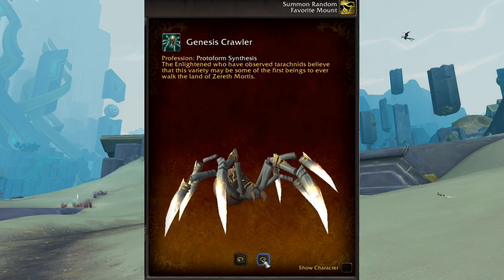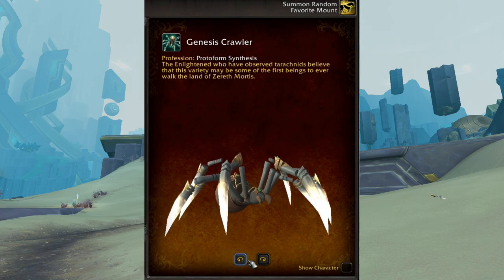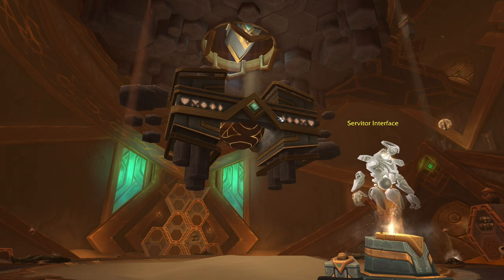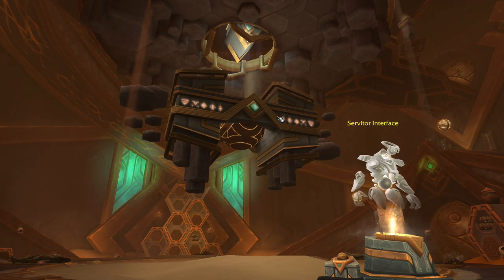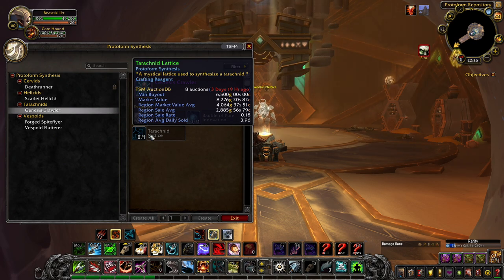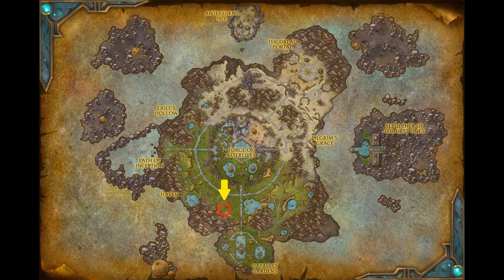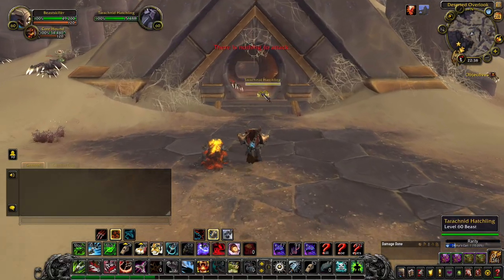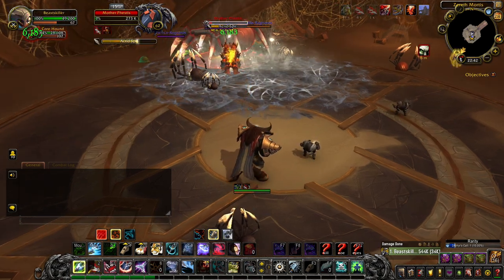How to get the Genesis Crawler mount guide - shadowlands mount guides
Today i got a new mount guide from the protoform synthesis on zereth mortis in shadowlands. Its again a spider mount!! So if you dont have a spider mount yet, this is the time to get it!!!

LIVE:
Want to join my games or want to have some live interaction with me? Join my live streams on twitch then. Im always talking to my viewers and try to help them out every time!! I'm streaming every day live on twitch from 20:00 p.m till 01:00 a.m CEST time. Feel free to join me and ask all your questions!!

ABOUT ME:
Hello everyone, I’m Sandra and a full time streamer on twitch. I play and stream world of warcraft most of the time. And try to entertain everyone and spreading the love over the internet with my content. I’m a very social player and like to interact with everyone in my streams. Most of the time you see me farming mounts, pets and transmogs on streams, because then i got the most time for the chat.

Timestamps
00:00 Intro
00:32 Shoutout twitch
00:59 Protoform Synthesis
01:32 Schematic Location
01:53 Materials needed
02:21 Genesis motes
02:46 Tarachnid Lattice
03:24 Bauble of pure innovation
03:55 Outro